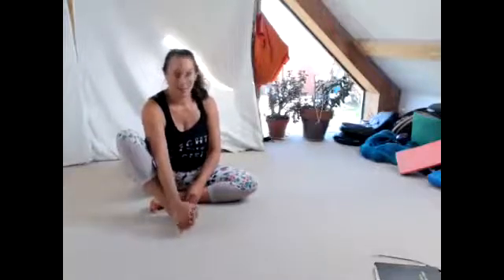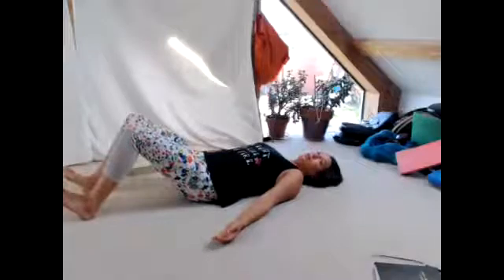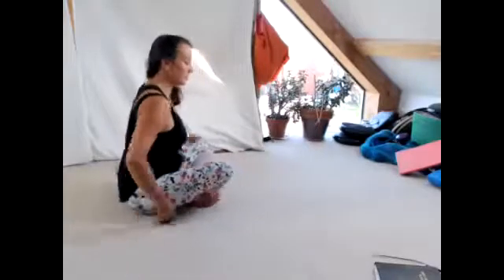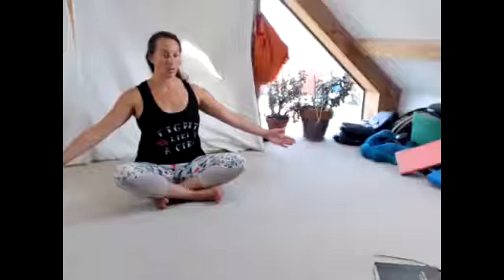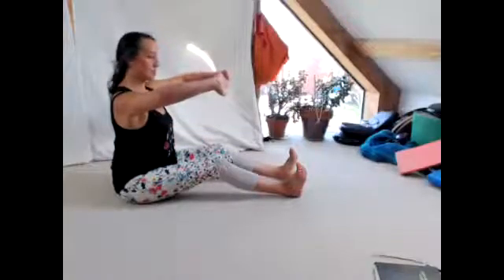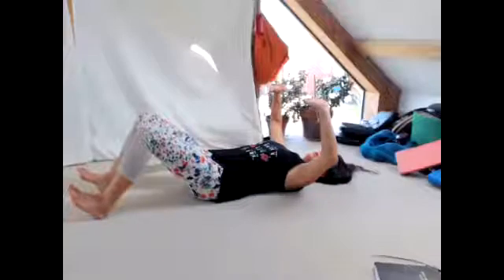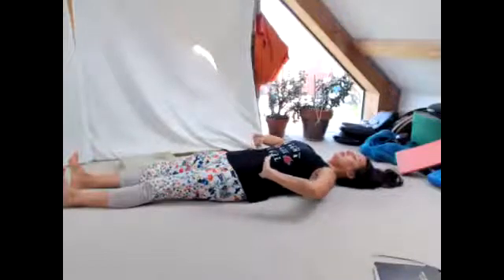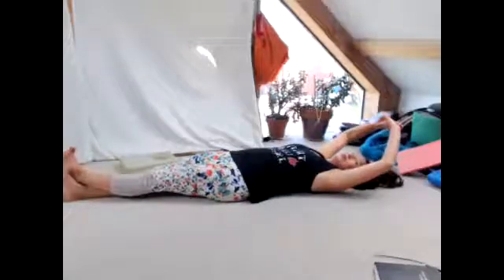Hypopressive -Beginner 2 Hestia focus and review supine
These poses are suitable for beginners - if you have not learnt the apnoea breath with an International Hypopressive Trainer - BOOK AN APPOINTMENT FIRST! or You can perform the poses just add an additional breath cycle.

Hypopressives are suitable for all those who have been told by a doctor that they are fit to exercise - the apnoea breath is only suitable for those without these contraindications: EDS (VASCULAR) If you are pregnant If you have had an organ transplant or heart surgery If you have Hypertension that is not regulated If you are experiencing a Crohns or IBS flare If you have COPD The exercises here are not a replacement for medical advice and if you have any symptoms such as feeling faint, heart palpitations or feel nauseas - stop and contact your health provider. In watching this video you accept all liabilities for your body and your experiences and Hypopressive Scotland is not to be held accountable. Please take responsibility for your health and always exercise caution when trying something new and consult a medical professional first. The Apnoea breath we practice must be taught by an experienced Hypopressive coach. Do not attempt it otherwise as it has the potential to make prolapse symptoms worse